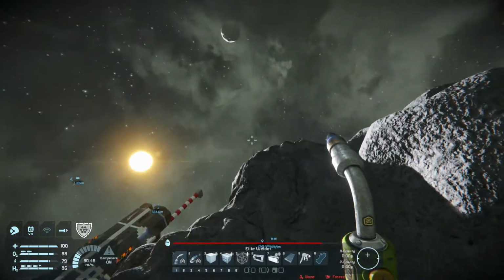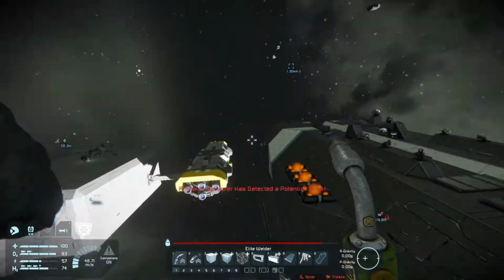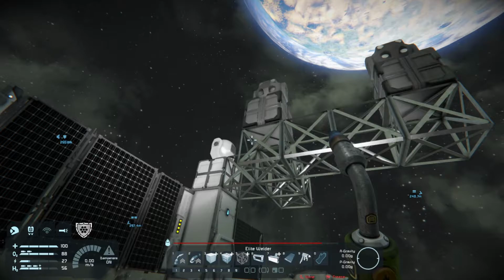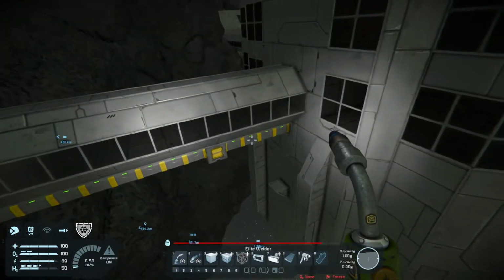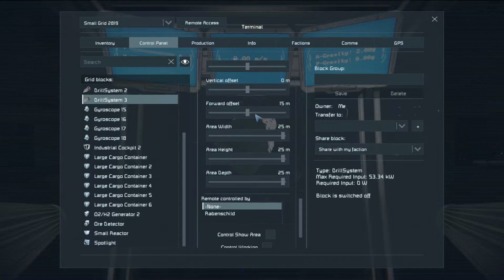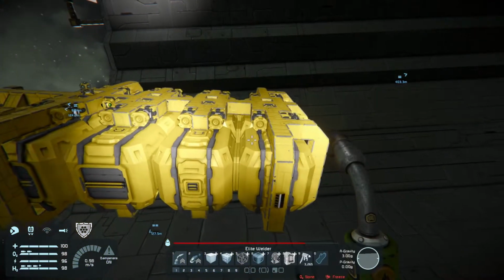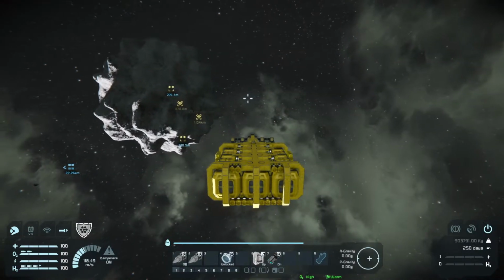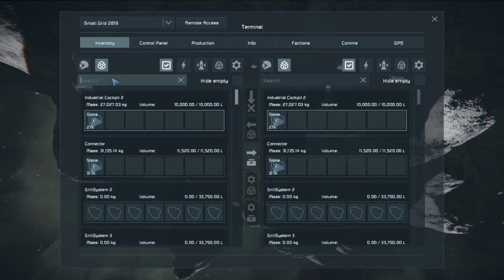SOME OLDSCHOOL MINING :: Space Engineers Survival :: Ep. 916